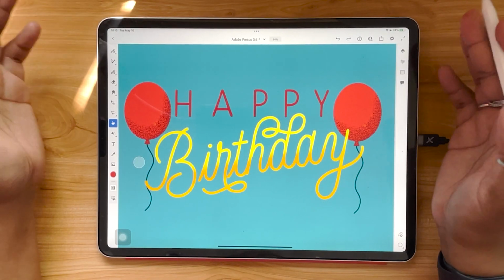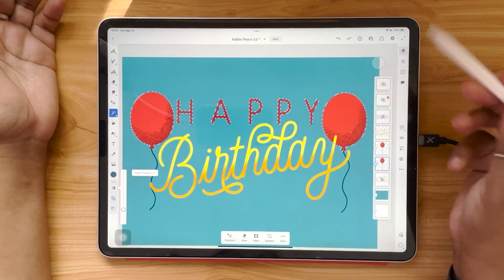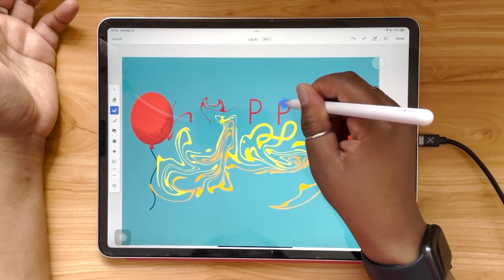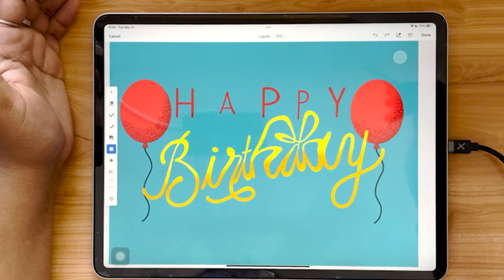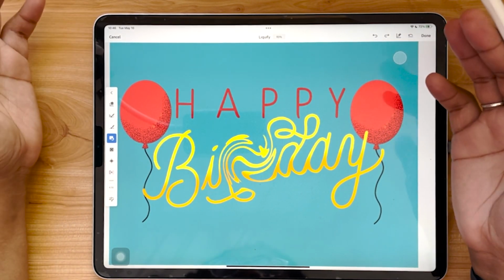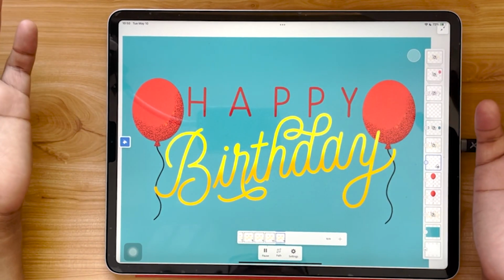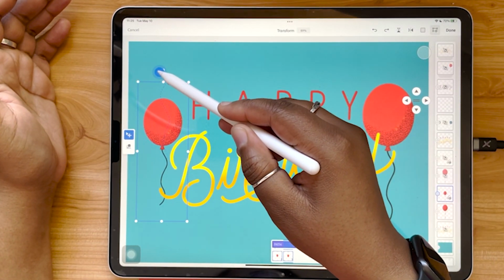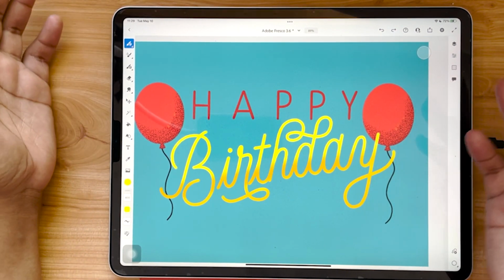Adobe Fresco Update | 3.6 Update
This video is about the Adobe Fresco Update from May 2022. This Adobe Fresco Update includes the liquify tool, magic wand tool, a motion update, and more! You'll get the most up to date information on Adobe Fresco 3.6 and the new update will make working in Adobe Fresco faster, easier, and more fun.

Timestamps:
(00:00) Intro
(00:31) Magic Wand Tool
(03:31) Liquify Tools
(09:52) Frame Opacity in Motion
(12:22) Motion Path Transformation
(15:05) New Brush Updates
(16:41) Outro

In my toolbox↓
iPad Pro 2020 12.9" 512GB
Apple Pencil (2nd generation)

Hi, I’m Alanna, a freelance lettering artist, and designer. If you’re interested in learning about lettering, digital art and freelance, then this is the channel for you. AGF Design Studio covers these topics through tutorials, product reviews, and more with weekly videos.